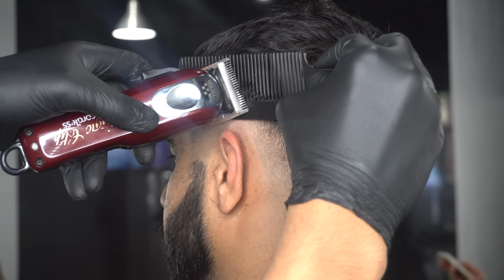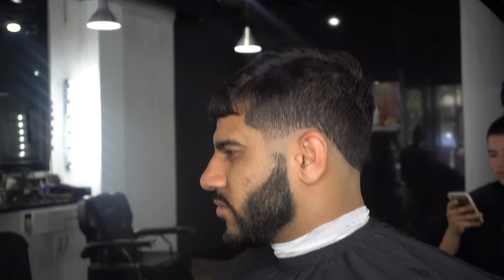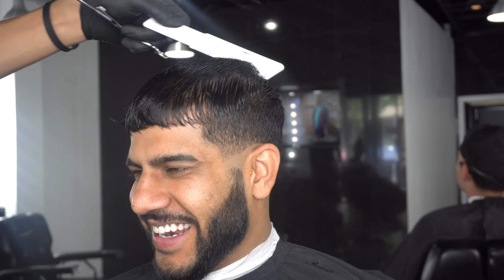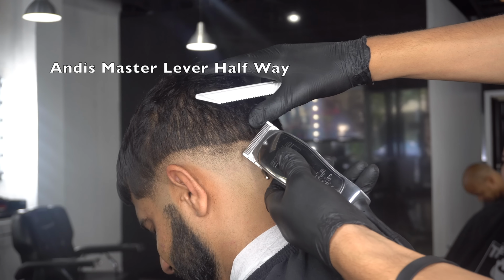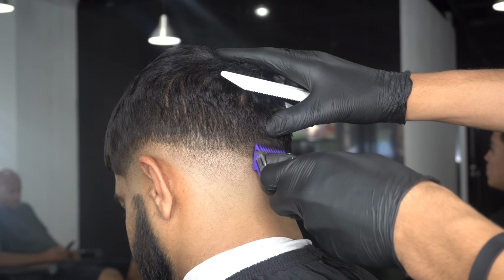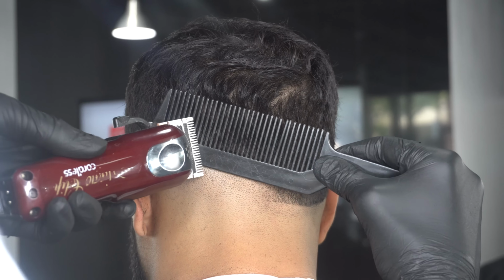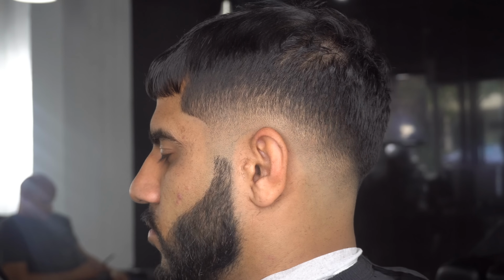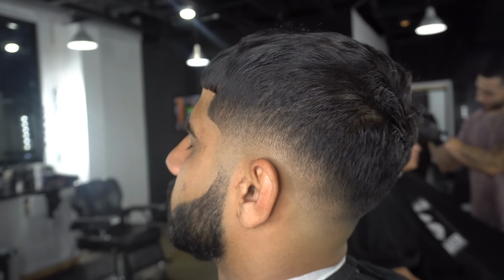Drop Fade Tutorial - DUMMY PROOF - Step By Step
Drop Fade haircut tutorial.

BaBylissPro Fx
BabylissPro outlining trimmer
BabylissPro foil shaver
Braun shaver
Personna razor blades
Crispy Linez straight edge razor
Got2b Hair spray
Andis cool care disinfectant spray
Fade comb
All purpose combs
Neck duster
Andis blade cleaning brush
Clubman aftershave
Gold clipper gaurds
Barber cape
Neck strips
Shave gel